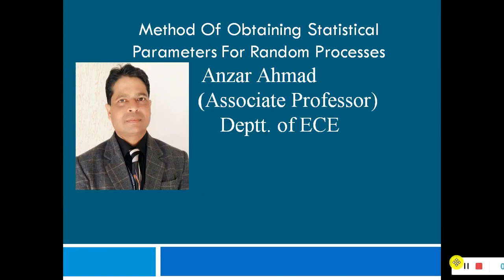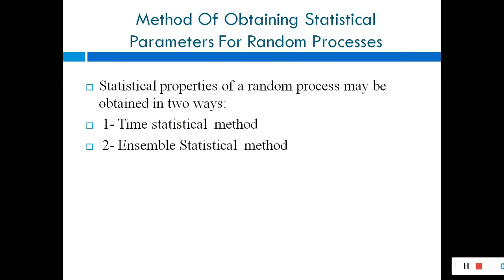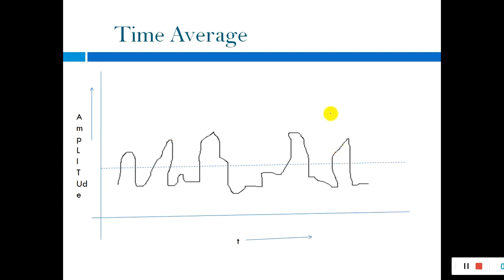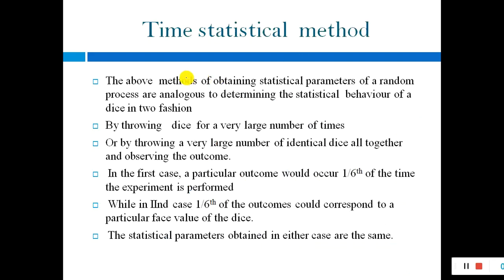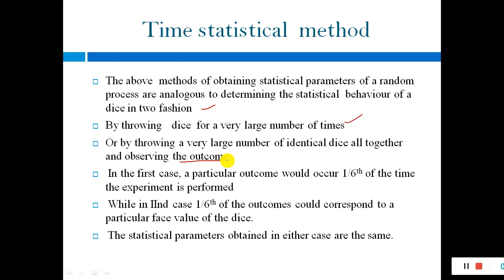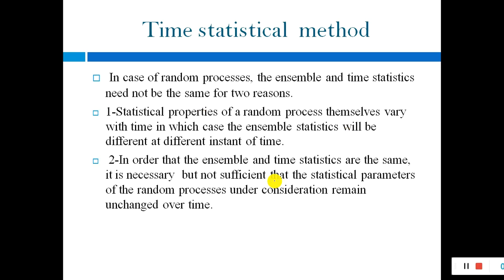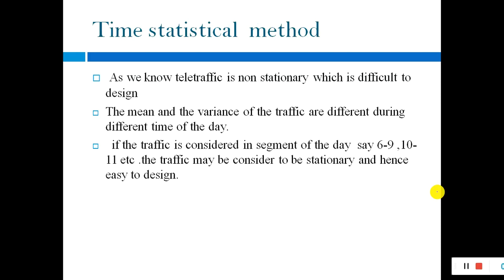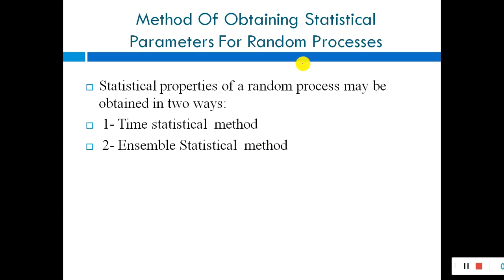Traffic Engineering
These videos explain various methods of obtaining statistical parameteres in telecom switching networks